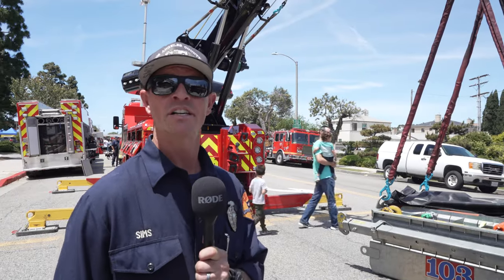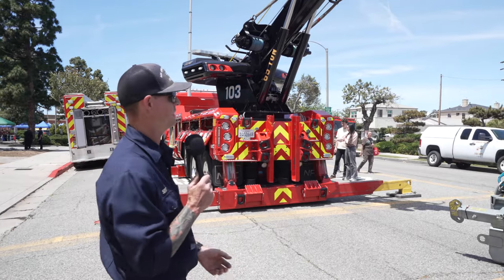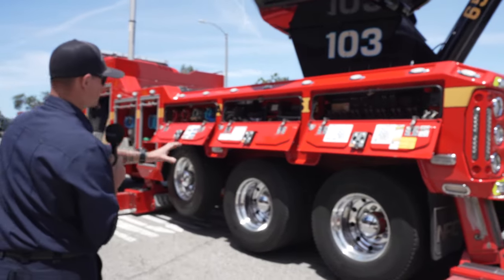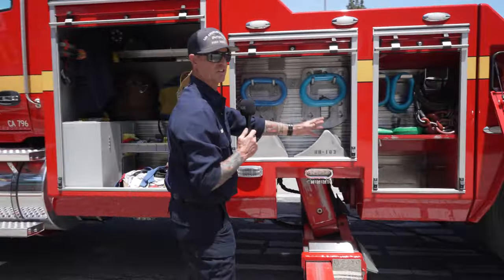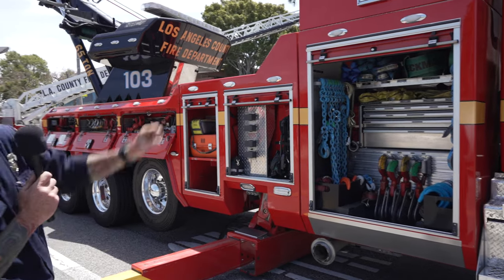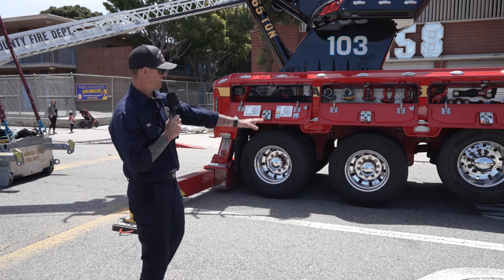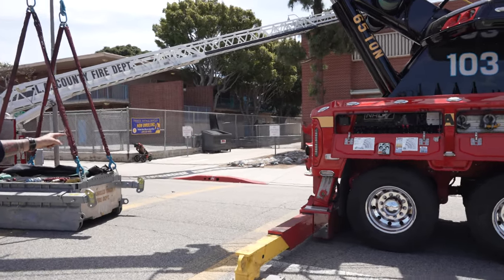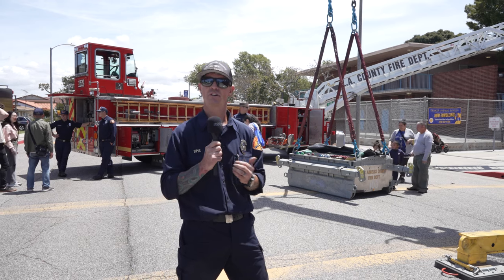LACo Fire Department - Heavy Rescue 103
La County Firefighter Benny Sims does a walk-a-round of Heavy Rescue 103. Firefighter Sims is a part of an elite team that's sent around the globe saving lives in areas that have sustained catastrophic damage... Follow Firefighter Sims as he walks around HEAVY 103 and hear what he has to say about the equipment and personnel that makes up an such an élite team.

All photos and video by Stuart Gorsky